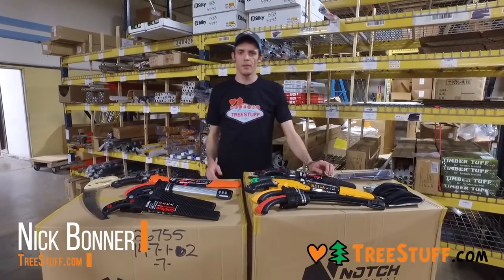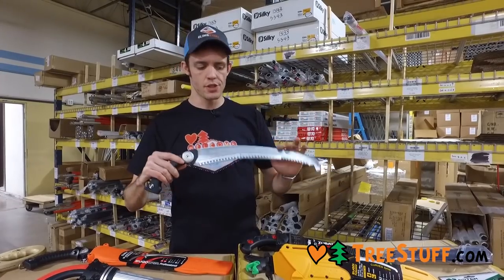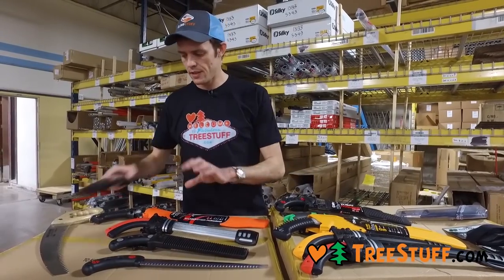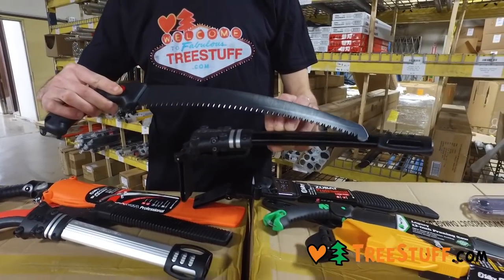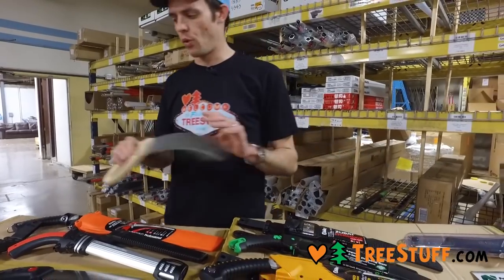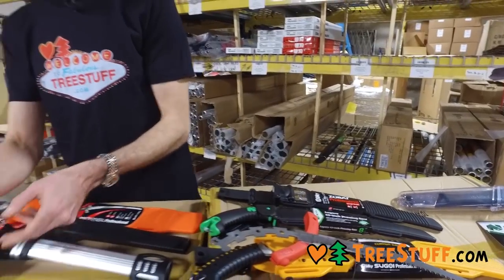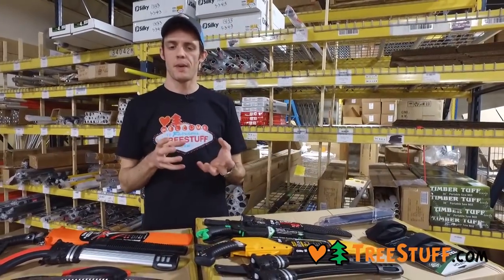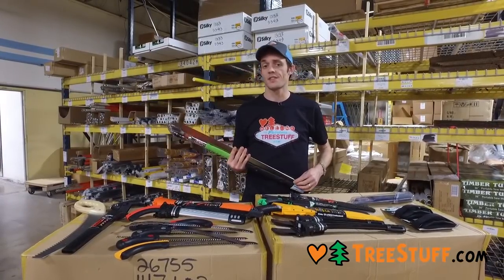Arborist Hand Saws - Product Review TreeStuff.com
Arborist Hand Saws Reviewed!

These are some of the most popular hand saws available now at TreeStuff.com. Click on the timestamps to jump ahead in the video or click on the product links below for more information.

00:27
Silky Zubat 330 Hand Saw - Zubat Saw

1:10
Silky Sugoi 360 Arborist Hand Saw - Sugoi 360 Saw

1:55
Silky Tsurugi Curve 210mm, large teeth

2:57
Silky Gomtaro 240 Root-Cutting Hand Saw - Gomtaro Saw

2:57
Silky Gomtaro 300 Hand Saw - Gomtaro Saw and Scabbard

4:05
Silky Tsurugi Curved 270 Hand Saw - Tsurgi Curve 270mm

5:19
Fanno Mondo Hand Saw - Mondo Saw

5:48
Notch Legacy 13' Saw with Scabbard

7:16
Silky Tsurugi 300 Hand Saw - Tsurugi 300

7:16
Silky Tsurugi Curved 330 Hand Saw - Large Teeth

7:49
Silky Gomboy 300 Folding Saw

8:42
Notch Talon Handsaw Leg Mount

9:50
Silky Katanaboy 650 Folding Saw

Other Saws

Notch 13' Razor Sharp Saw with Wooden Handle and Weaver Scabbard